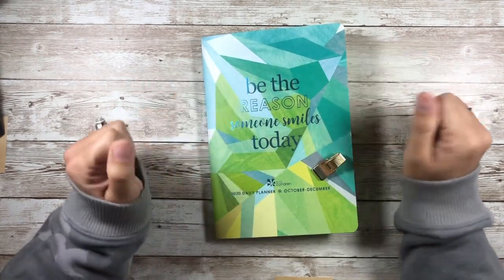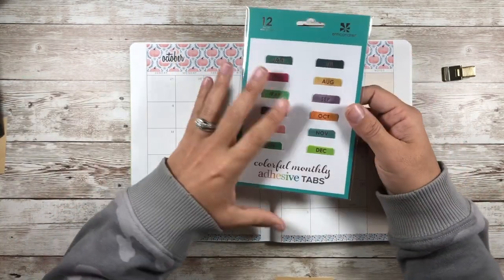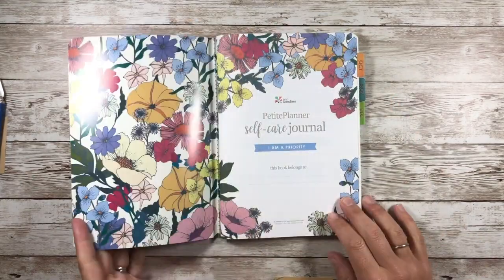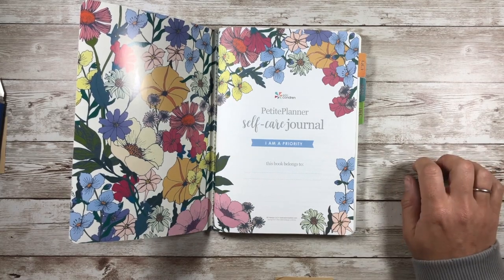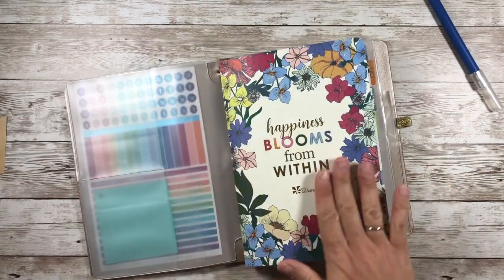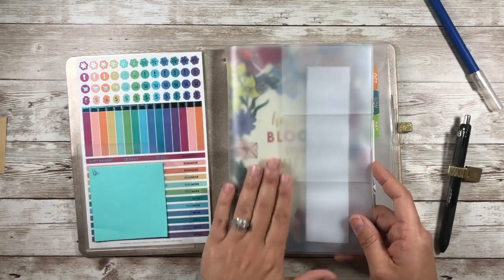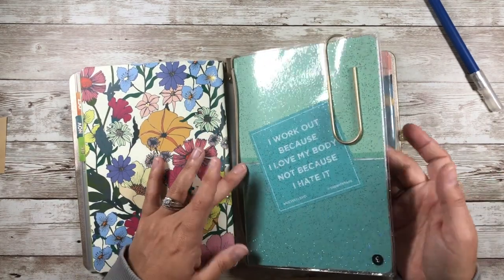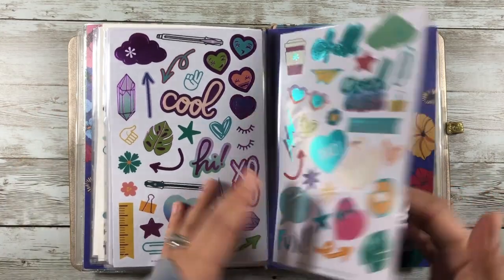Petite Planner Folio | Set Up - Cover Change - How I'm Using It | Erin Condren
Here are some Sweet steps to awesomeness.

You have no idea how much I appreciate you using it!

If you are new to Erin Condren here’s a $10 coupon link..who doesn’t love $10 OFF!?

Watch my videos & leave me comments & questions. I LOVE HEARING FROM YOU!!

🥳What I'm About:
I am a 40 year old born & raised Jersey girl,  always planning momma & wife, trying to inspire all of you guys to plan YOUR way & organize YOUR life however that looks like!
It won’t always be pretty but damn we will try!

InkJoy Gel Pens
Pilot g2 .7 Limited